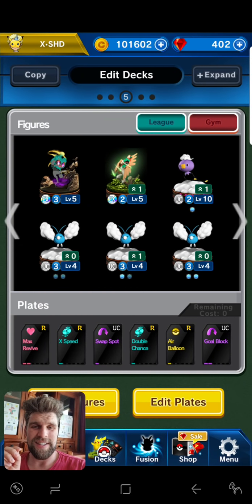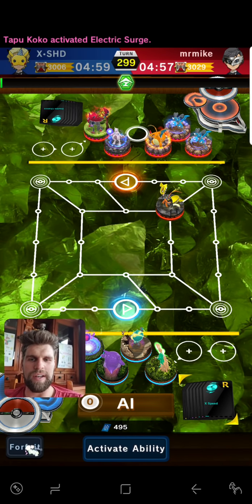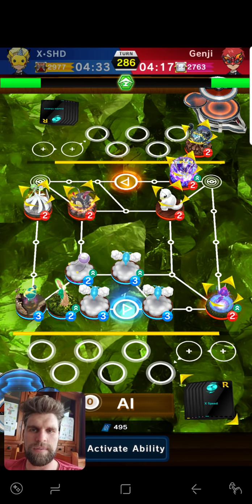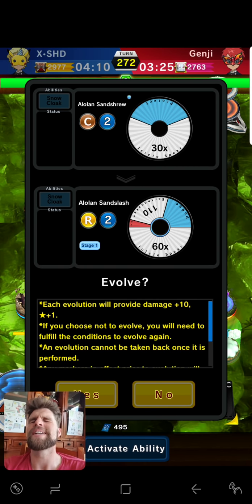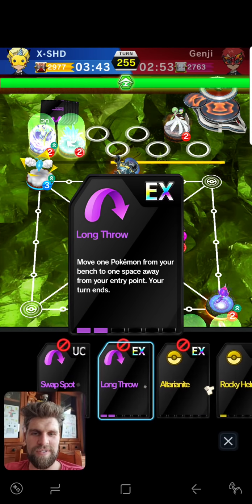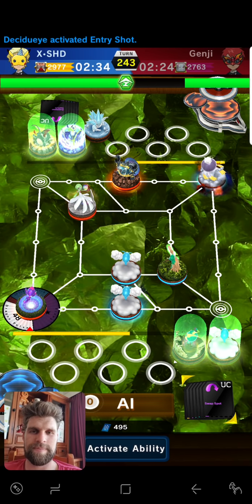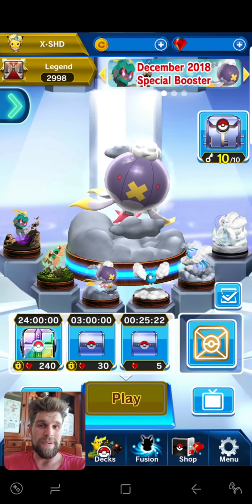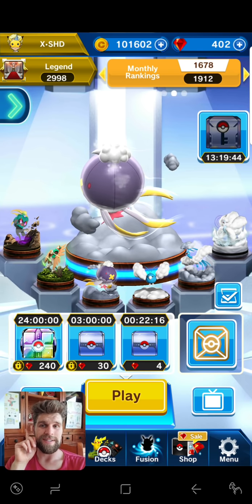Unique -50 Damage to my opponent with Driftblim Pokemon Duel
-50 Damage to my opponent?
In This Video I test a deck all about Driftblim.